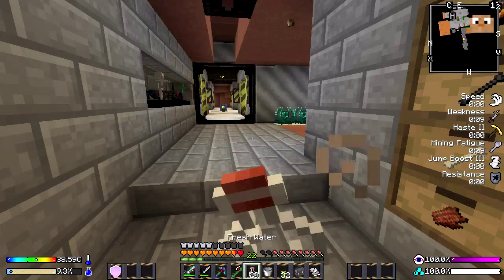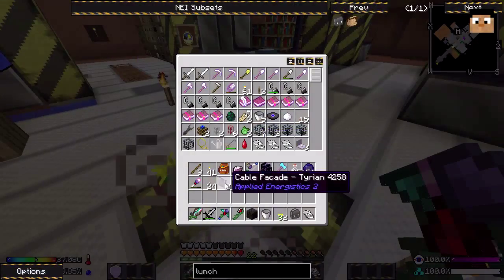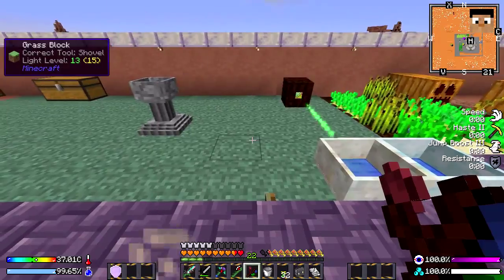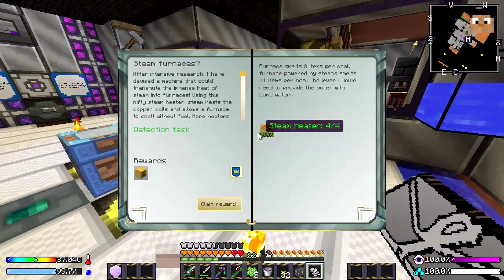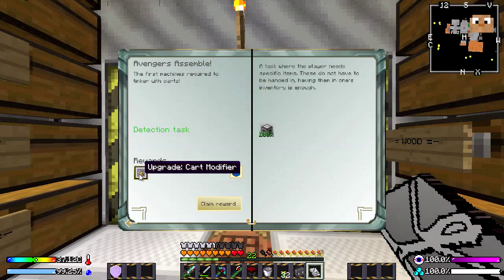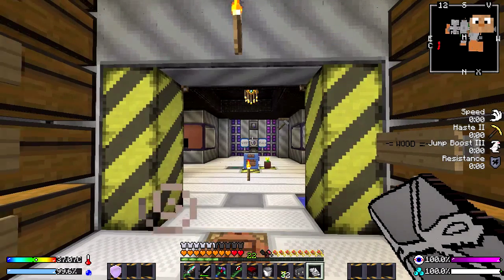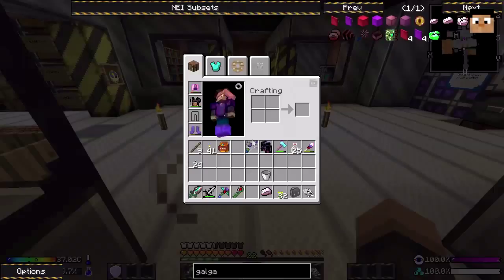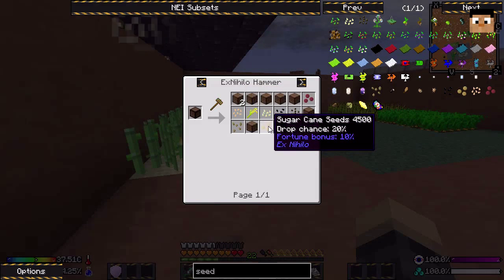Blast Off EP.08 - 6 Hours of Brass Smelting... Enjoy!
FTB HQM Blast Off Episode #08

In This Episode :- Brass, More Brass and an Old Man Complaining